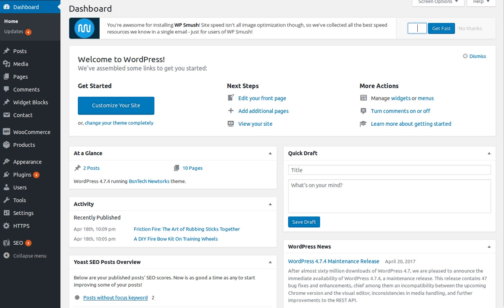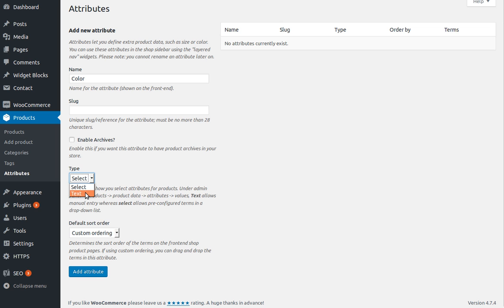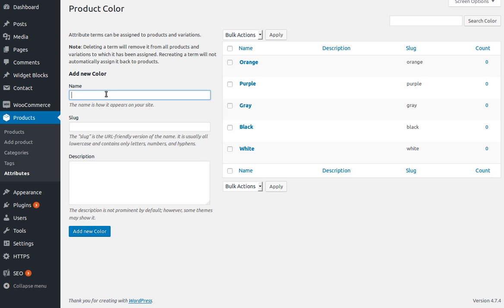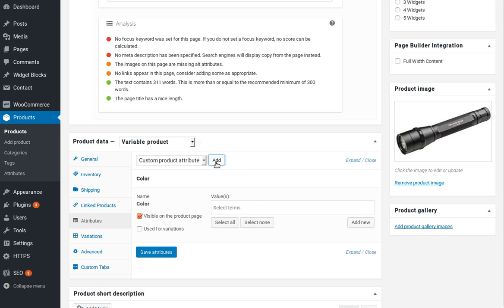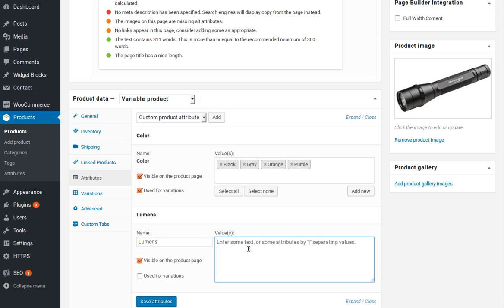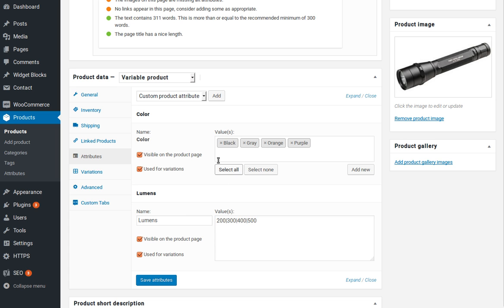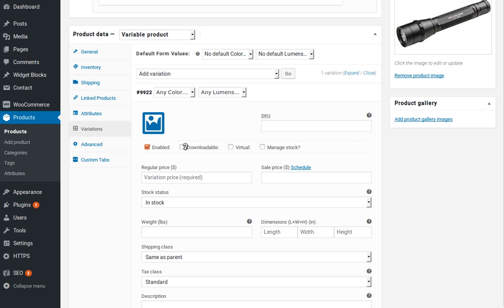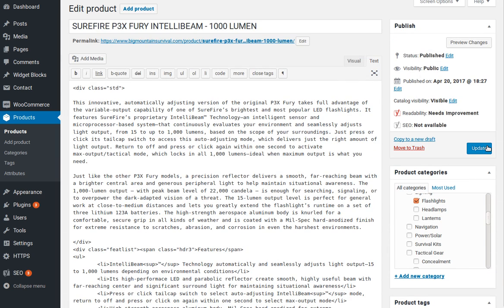Advanced Product Management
This video tutorial is meant for customers of BsnTech Networks needing assistance with their eCommerce site.  This video will show you had to add drop-down options for products such as color or size.  Instead of making a product for every product variation, this video will show you how to add those product variations as drop-down options.